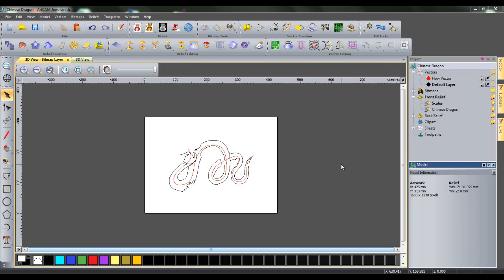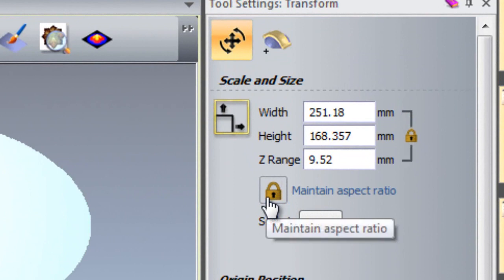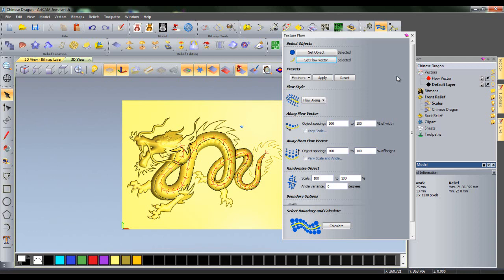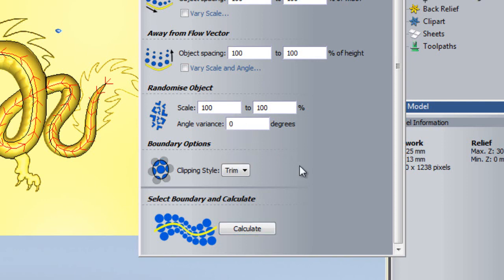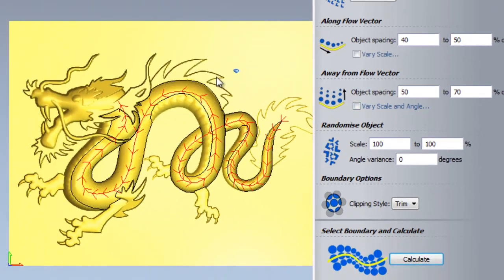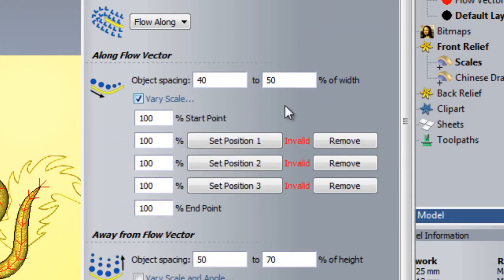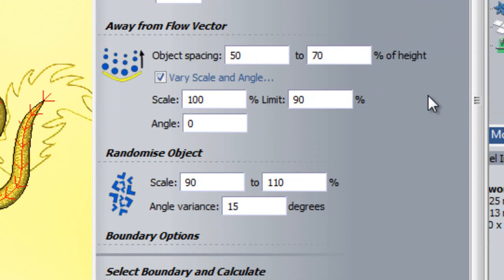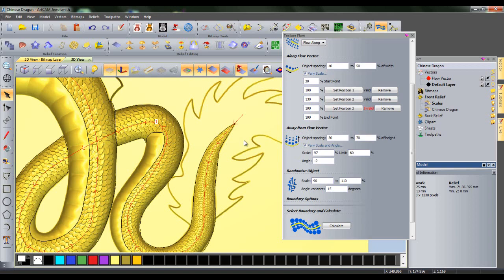Chinese Dragon Texture Flow 3D